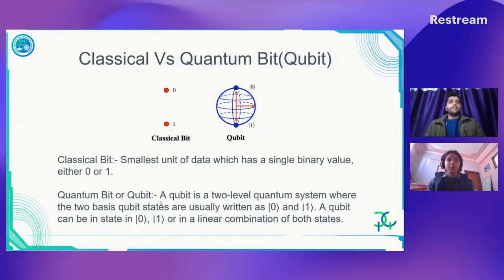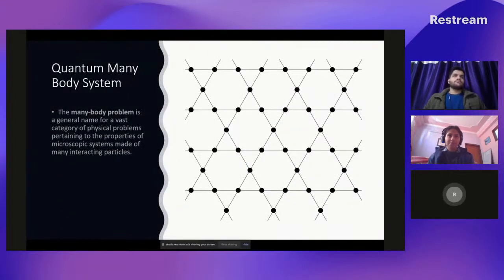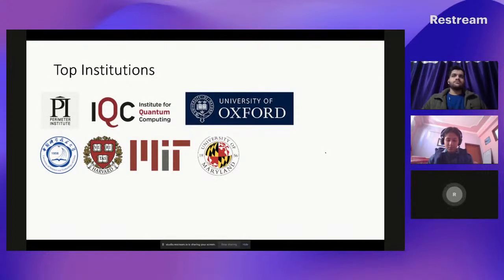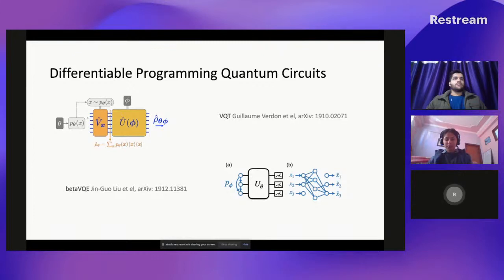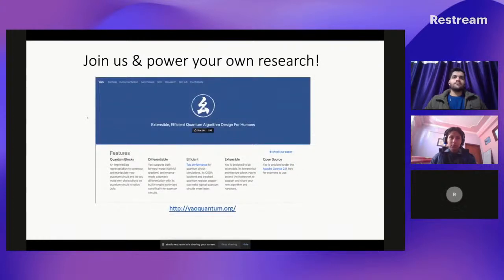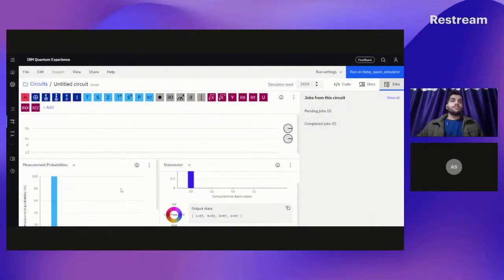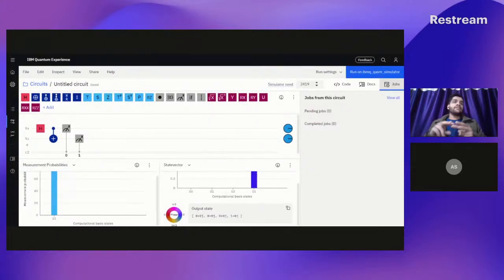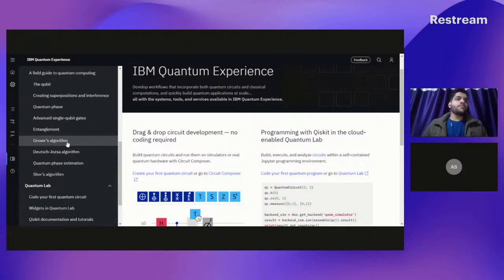Team ISTE - Getting Started with Quantum Computing by Roger Luo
Team ISTE presents, ‘Getting Started with Quantum Computing’, an event on Quantum Computing, as a part of its annual Technical Fest, Prodyogiki. Our guest for this event is Roger Luo.

Roger Luo is the creator of ‘Quantum BFS Ecosystem’ and a renowned researcher at University of Waterloo. In this event, Roger Luo will share his views on Quantum Computing, its importance in the modern world, and opportunities Quantum Computing can open.

In this session, we will also focus on basics of Quantum Computing and gain a virtual experience by running a Quantum Circuit on a real Quantum Computer.

Timestamps:

00:00  Introduction
04:10  About Team-ISTE
06:17  Intro About Quantum Computing
06:44  Classical vs Qubit
07:23  Logical vs Physical Qubit
08:10  Supercooled State
08:56  Block Sphere
11:11  Quantum Mechanics(Superposition, Interference, Entanglement)
14:35  About Roger Luo
18:44  More about Quantum Computing
20:01  Classical Solution
21:04  Classical Methods
22:01  Thought of Physicists Feynman
23:07  Traditional Methods
24:26  Thought of Scientists Peter Shor
25:14  Experimental Solutions
27:33  Institutions Using Quantum Computing
31:00  Framework yao.jl
31:15  julia
31:52  Alogrithms
33:40  Quantum Eigen solver
34:29  Circuit Learning
41:53  Research paper
42:55  QnA with Roger Luo
01:04:28  use of Quantum Experience
01:23:22  End of Workshop